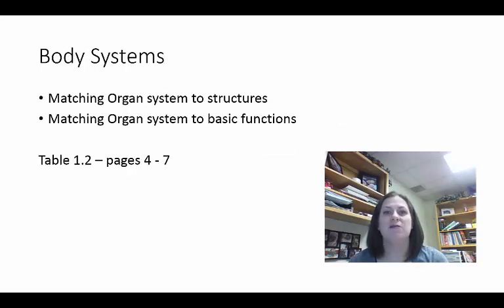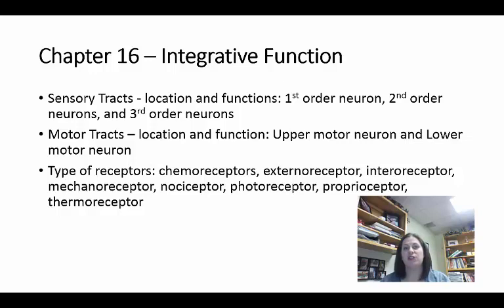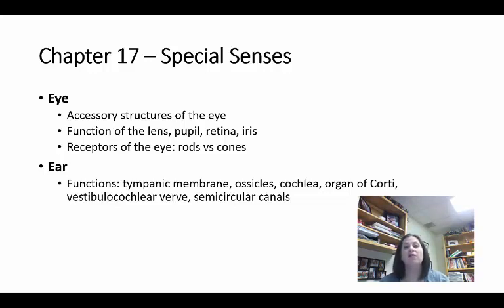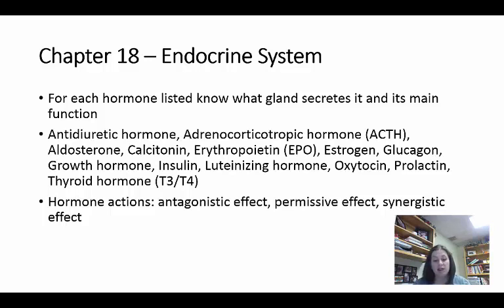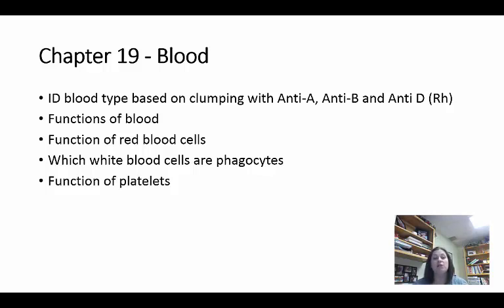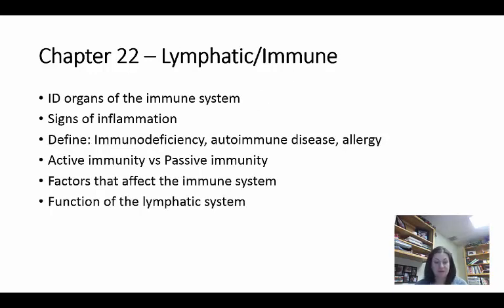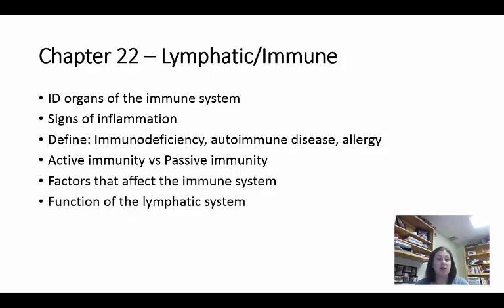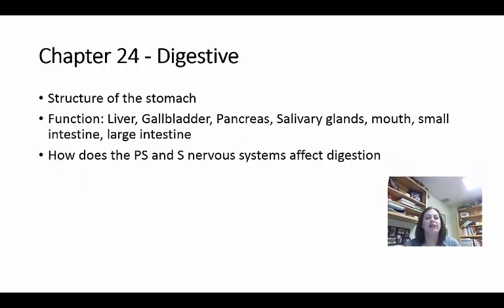Com Lectrue Review A and P II